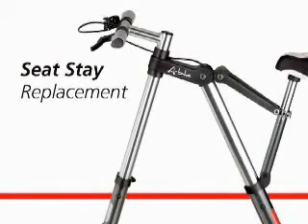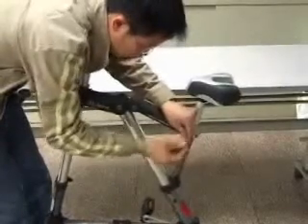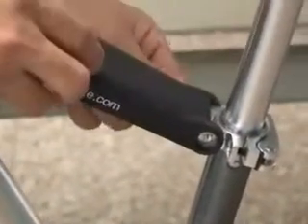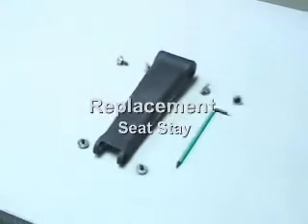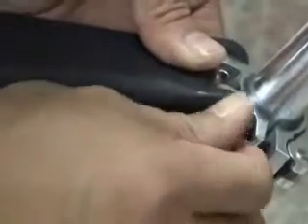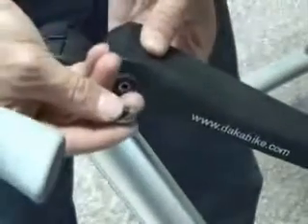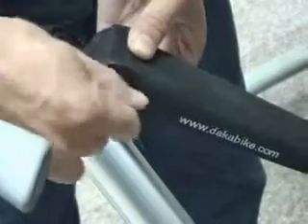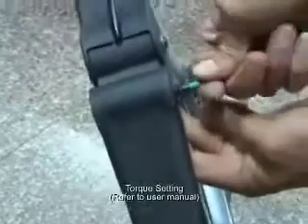Seat Stay Replacement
Alex Karogroulis, chief design engineer of the A-bike, takes you through the simple procedure of replacing the plastic seat stay.